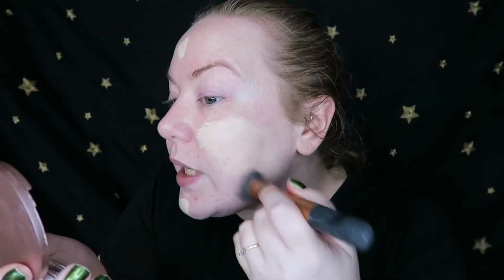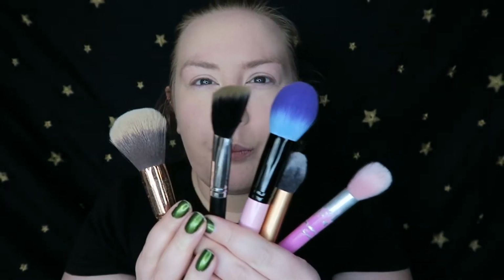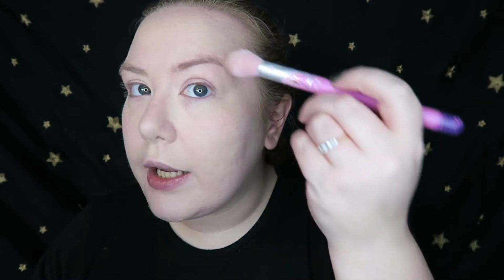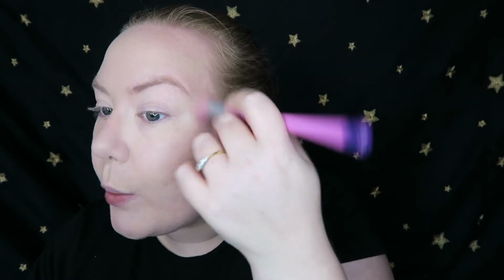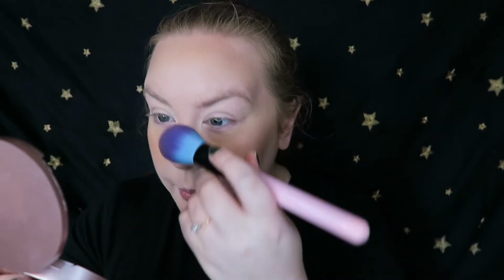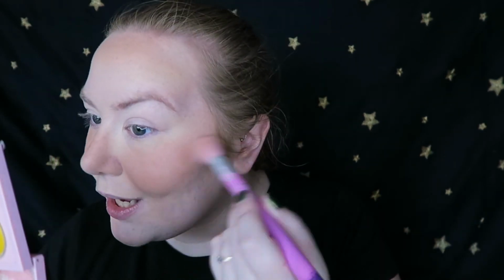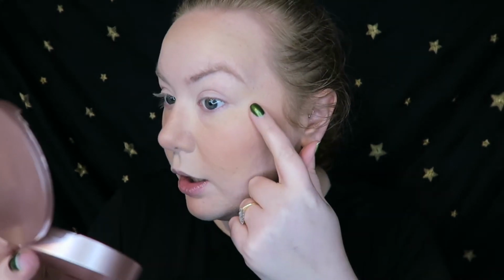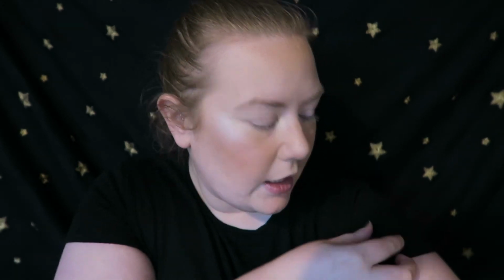How to: Full base routine | Lucy Elliott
After several people asking me over the years and my hatred of people wearing bronzer as contour at max capace I decided to do a little video on make-up theory.
I do have a qualifacation in make-up artistry so any questions hit me up!

I also have a blog lucyelliottlifestyle.com

Lucy x